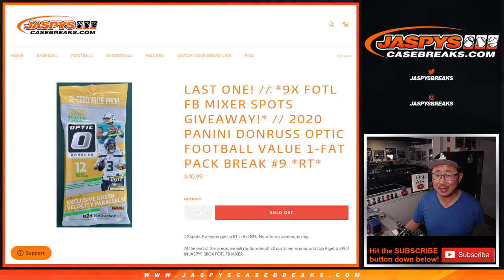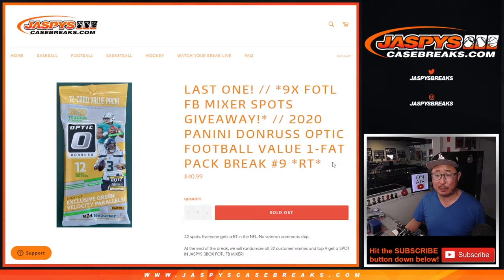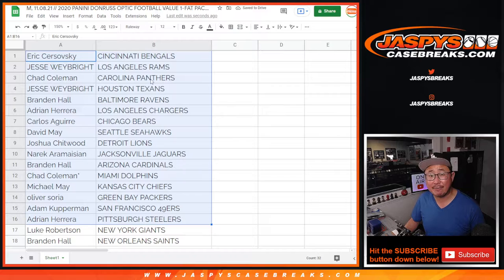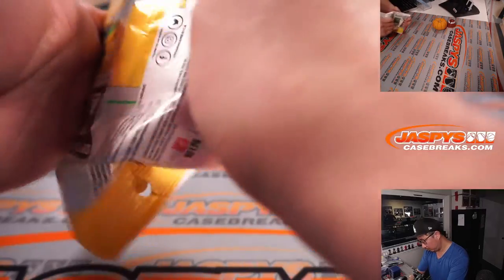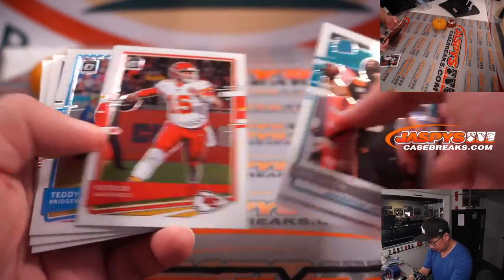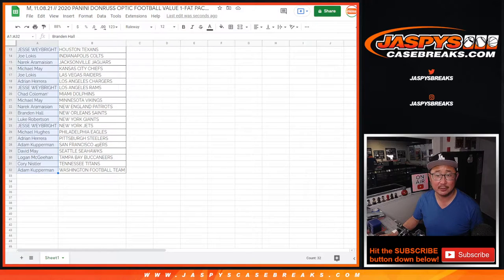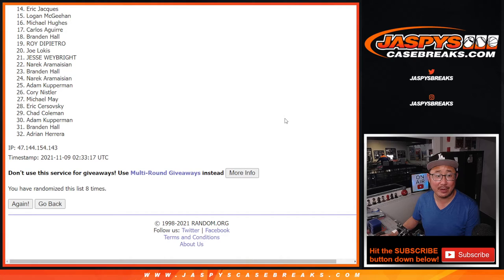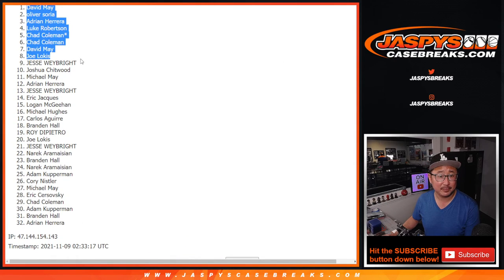M, 11.08.21 // 2020 PANINI DONRUSS OPTIC FOOTBALL VALUE 1-FAT PACK BREAK #9 *RT*